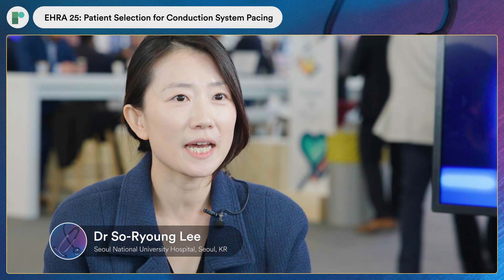EHRA 25: Patient Selection for Conduction System Pacing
Dr So-Ryoung Lee (Seoul National University Hospital, Seoul, KR) joins us on-site at EHRA Congress 2025 to discuss key considerations that must be made in order to identify patients who will benefit from conduction system pacing.

Interview Questions:
1. How do current guidelines address patient selection for conduction system pacing for cardiac resynchronization therapy in heart failure patients, and what are the gaps in these recommendations?
2. What are the key clinical and ECG indicators that suggest a patient might not respond to conduction system pacing?
3. What comorbidities are associated with reduced benefit from conduction system pacing?
4. What procedural challenges might lead you to determine a patient is not suitable for conduction system pacing?
5. How has your approach to patient selection evolved with increased clinical experience and emerging data?
6. What changes would you like to see in future guidelines to better clarify which patients should not undergo conduction system pacing?

Recorded on-site at EHRA in Vienna, 2025.
Support: This is an independent interview produced by Arrhythmia Academy.